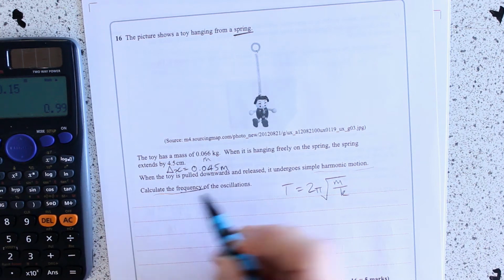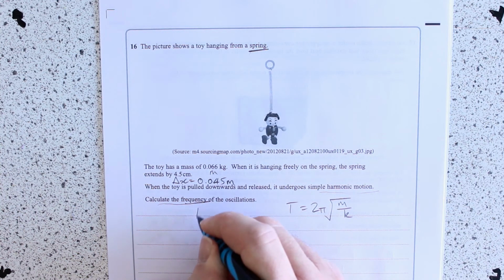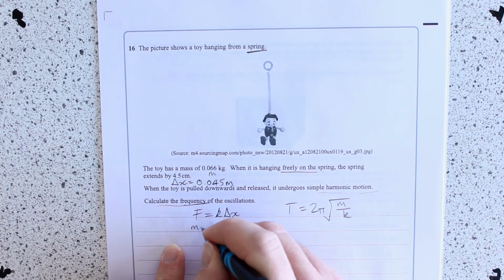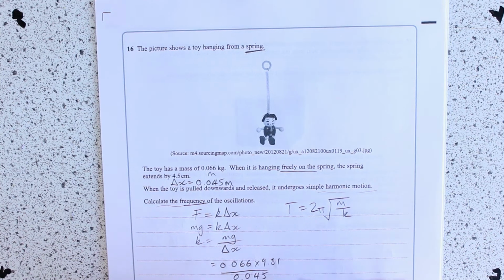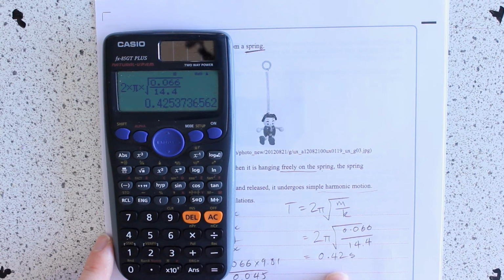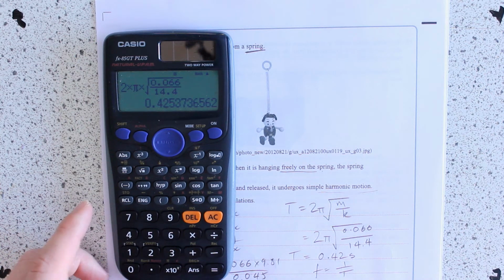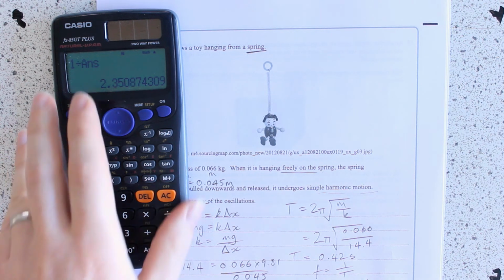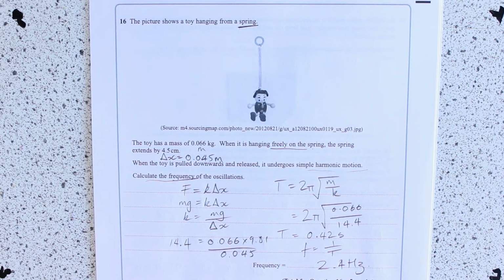Simple Harmonic Motion (SHM) - A Level Physics Exam Practice Question - Calculation - Revision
A difficult calculation where you need to use two separate equations to reach a conclusion.  It is this type of calculation which is going to be particularly challenging, you'll notice them because they'll be worth more than just a few marks.